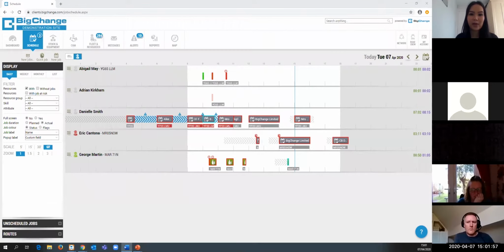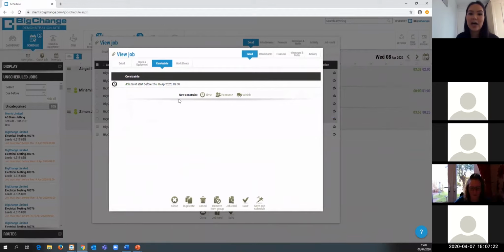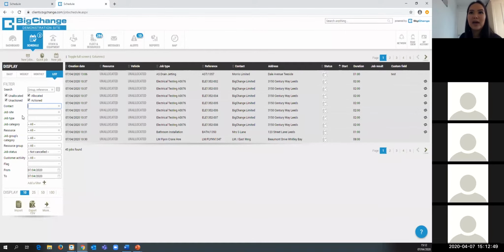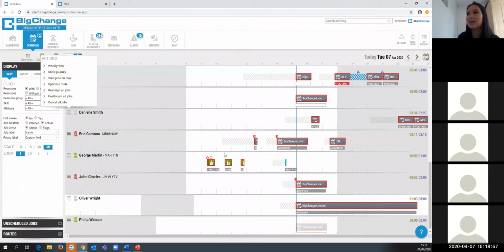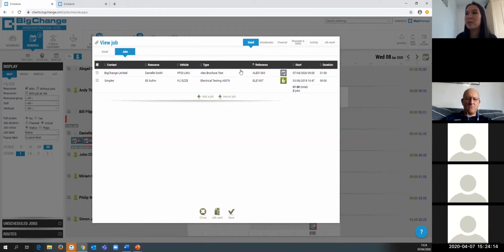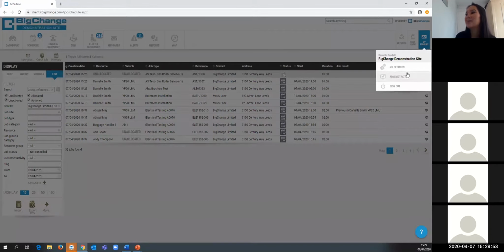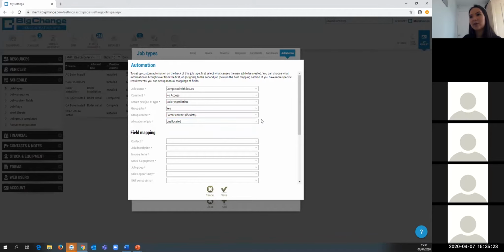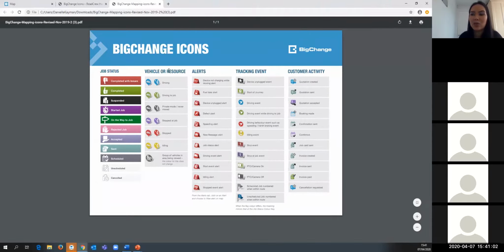Online Tutorial for Job Scheduling (April 2020)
During the course we will cover the following:

✔️ Scheduling assistant
✔️ Routes
✔️ How to schedule a job
✔️ Duplicate Jobs
✔️ Importing Jobs
✔️ Importing into group jobs via Job Reference
✔️Job Automation
✔️Job Group Template
✔️ Schedule for Map